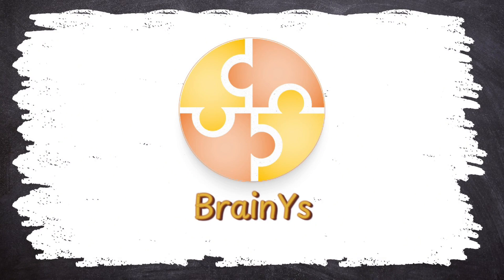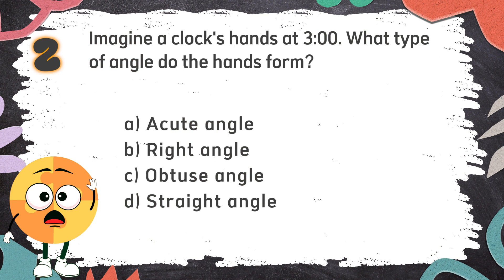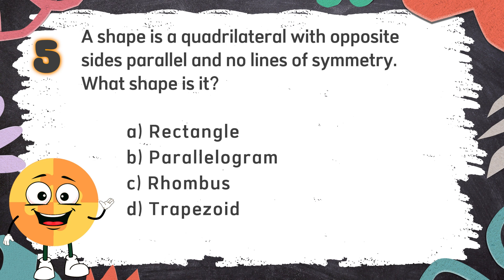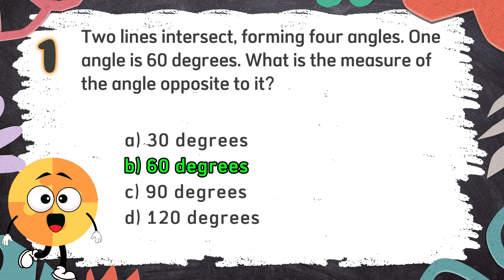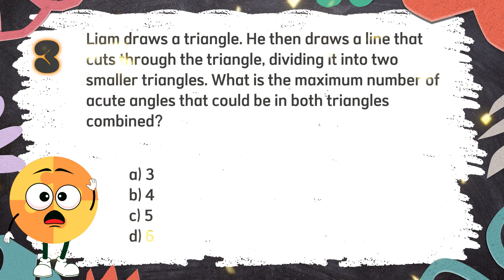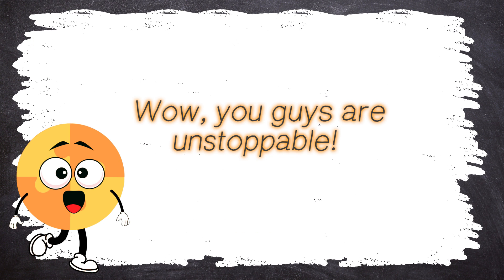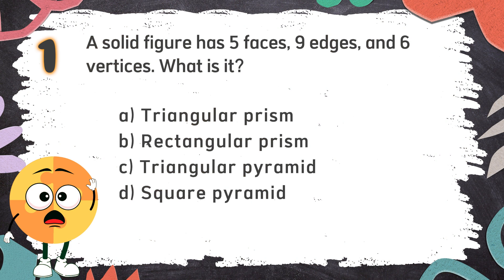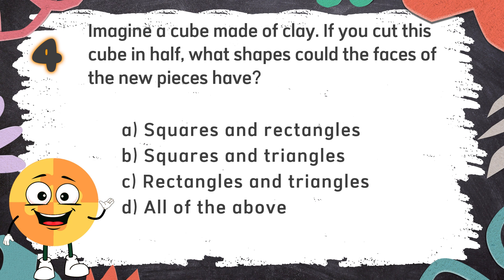2025 Math Quiz Bee for Grade 3 | Geometry | Quiz by brainYs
2025 Math Quiz Bee for Grade 3 – Quiz 3 –  Geometry 🧬🧪🔭
Lastly, brainYs would like to extend its thanks to the following 🥰🤗:
Music / Audio 🎶🎼